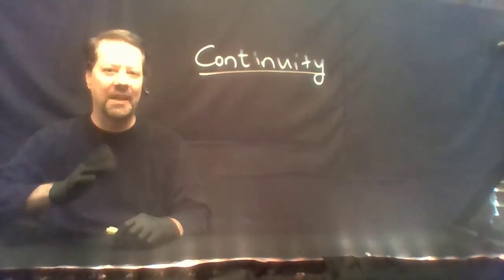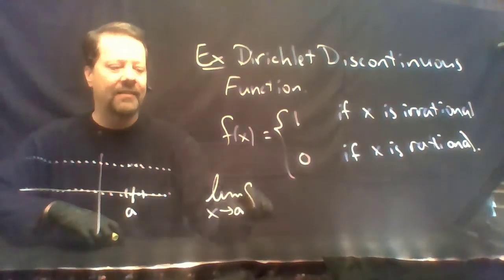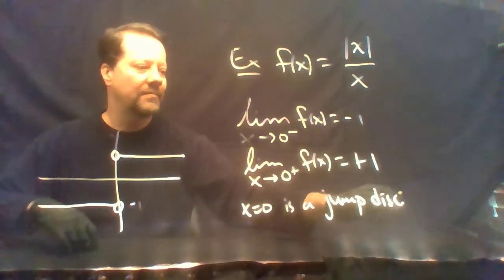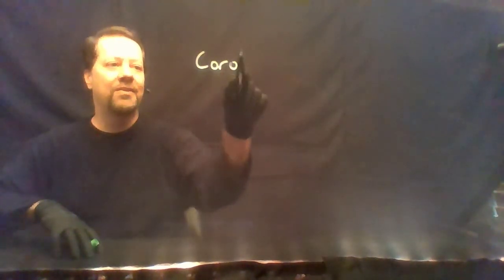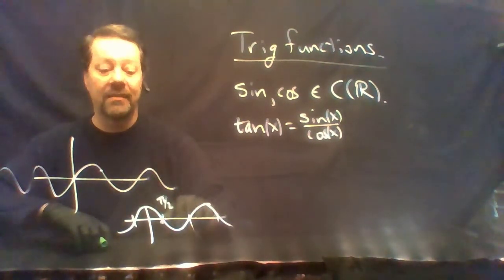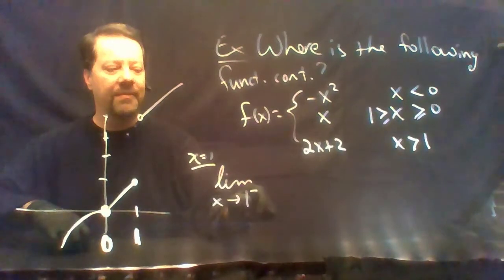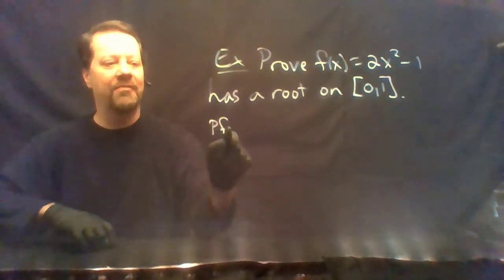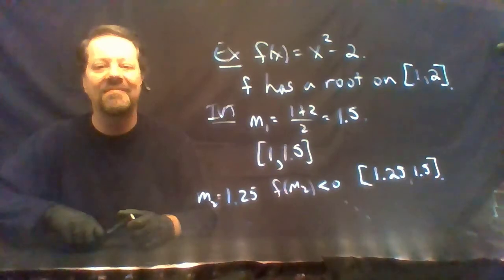Cal1Mod1Lect5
The continuity of functions is discussed.